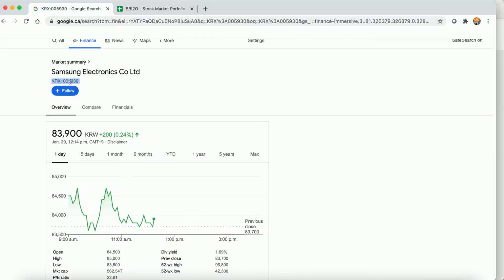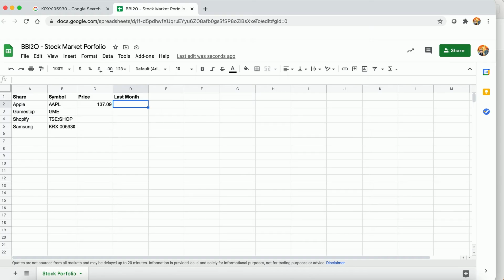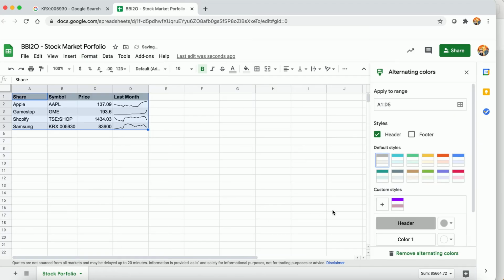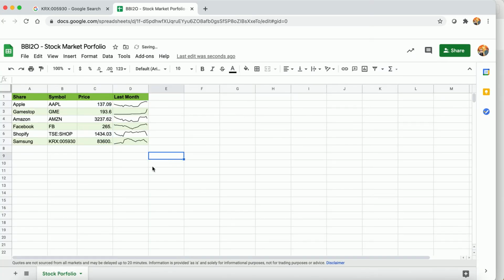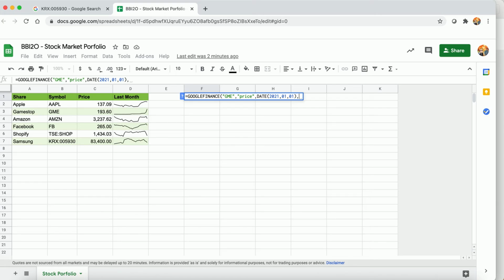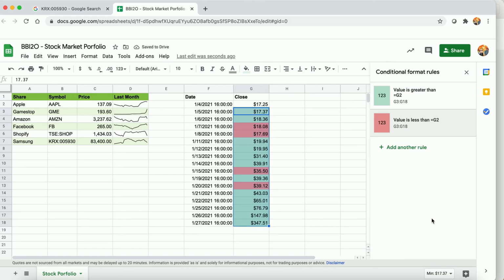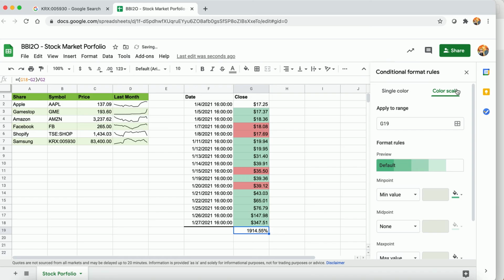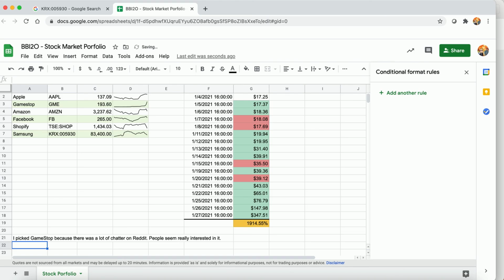BBI2O - Stock Market & Google Finance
Practice your Google Sheets skills.